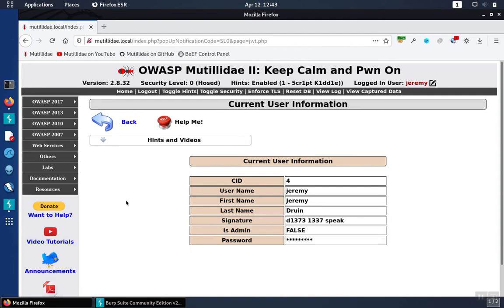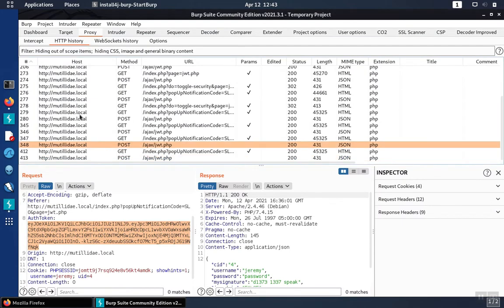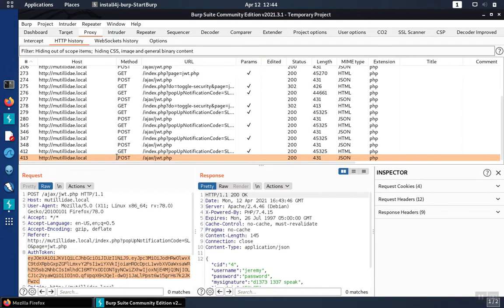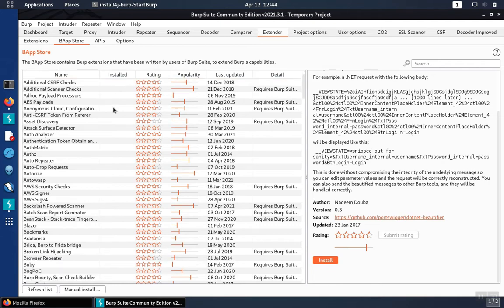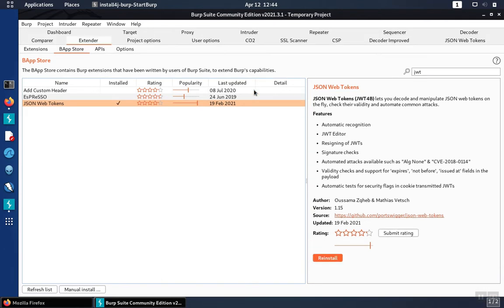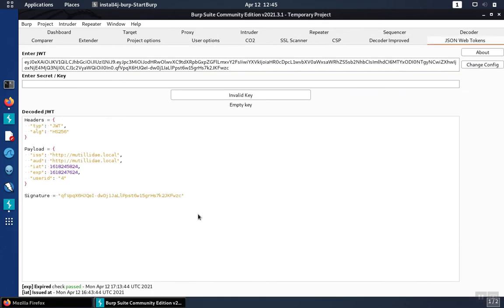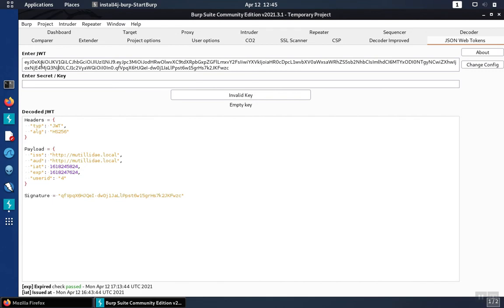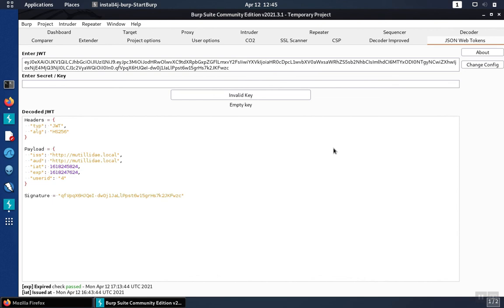JWT Security: Part 2 - How to View JWT in Burp-Suite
JSON Web Tokens (JWT) are a particular serialized format for user entitlements. With entitlements, the user brings their permissions to the application. The inherent concern with any entitlement, including JWT, is that the entitlement cannot be trusted. JWT can be used securely but requires the application to take several steps to verify the JWT authenticity, session timeout, contents, and signature to protect against replay, forgery, injection attacks, and other security issues. JWT contains their own session timeout which could be longer than safe or already expired. The JWT might be modified by the user, so the JWT must be signed and the application must validate the signature. The signatures should be certificate-based to prevent the signature from forgery. Also, the password-based signatures have other issues. The signature might be broken, the password could be lost, guessed, intercepted, left in a code repository, or otherwise intercepted or given away accidentally. Even if the password is not lost, there is a question of who signed the JWT, so again, use certificate-based signatures to give a higher level of security and authenticity. The fields inside the JWT, or claims, might be accidentally mangled or malicious. The fields have to be validated by the application before being used. Applications can use JWTs but the application has a lot of responsibilities to perform to use JWT safely and securely. OWASP Mutillidae II is a free web application security testing environment that can be used to learn more. The video series covers the most important features and configurations needed when using Burp Suite 2 Community Edition and Burp Suite 2 Professional. Burp Suite is sometimes called "Burp". Burp Suite 2 has replaced the original and Burp Suite 2 may be referred to as Burp or Burp Suite. In all cases, we are talking about Burp Suite Version 2. Burp Suite is a set of tools used to test web and mobile application security. The software is often used in penetration testing, bug hunting, and bug bounty programs. The vendor is Portswigger founded by Dafydd Stuttard.